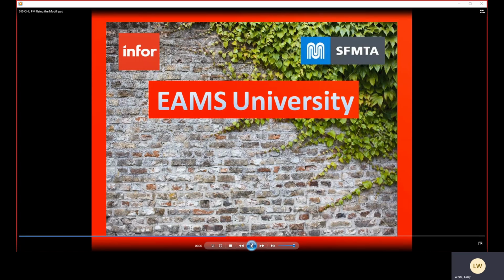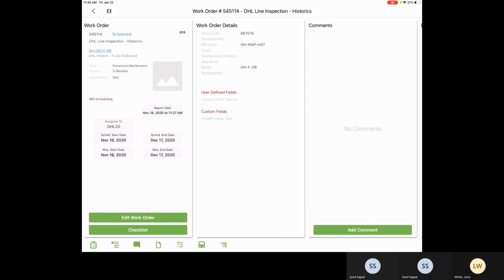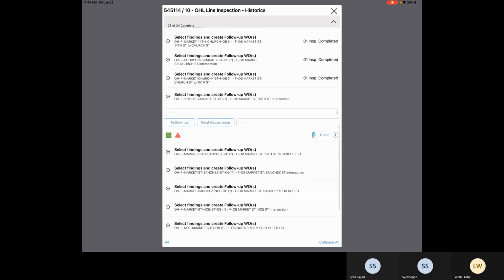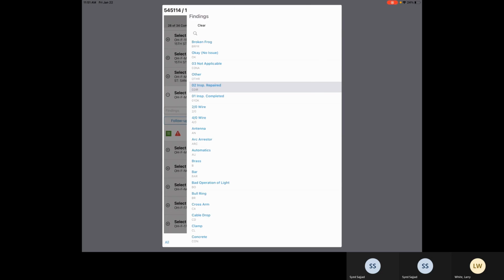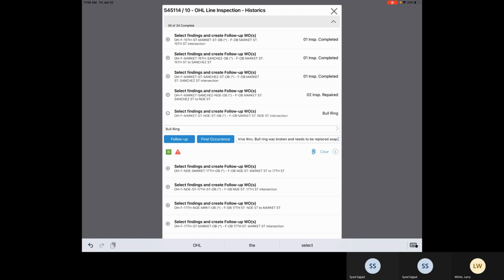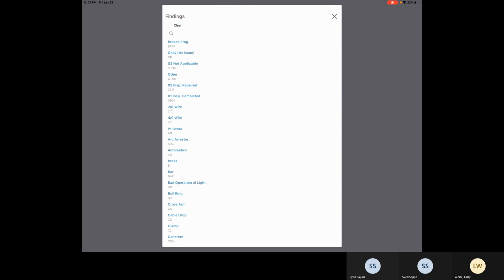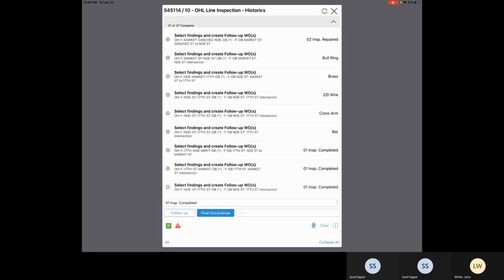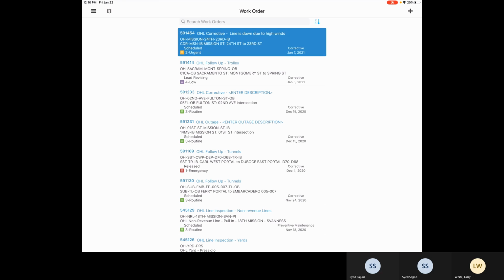010 OHL PM Using the Mobil Ipad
010 OHL PM Using the Mobil Ipad